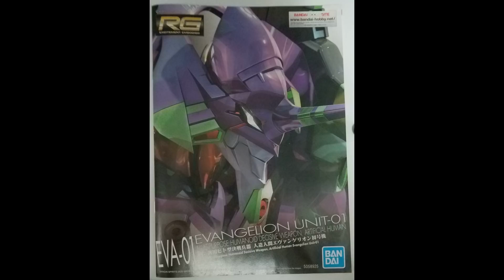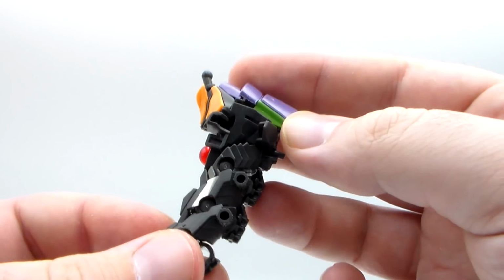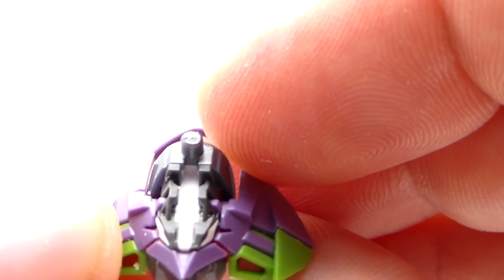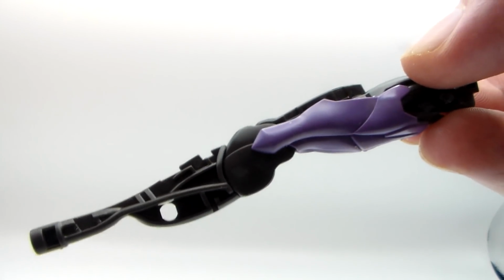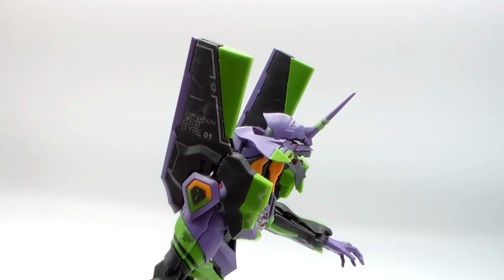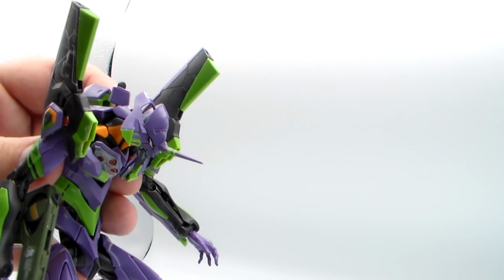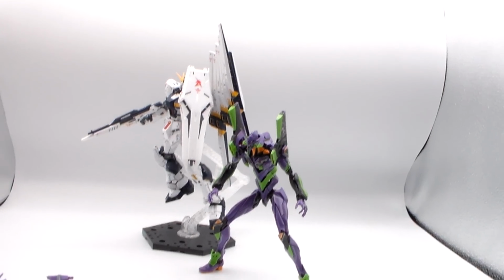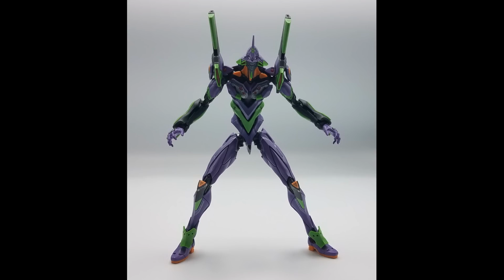Real Grade Evangelion Unit 1 Review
This is a review of the neon genesis evangelion real grade model kit, Evangelion Unit 1.